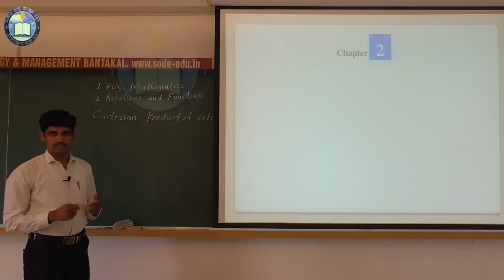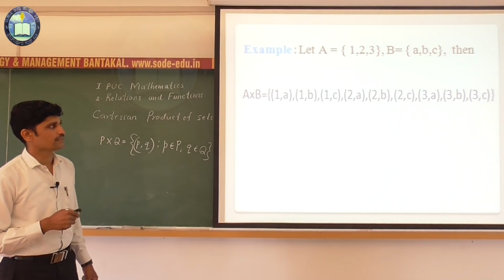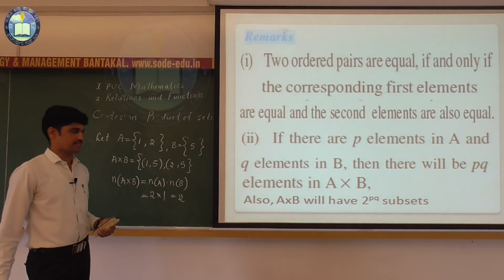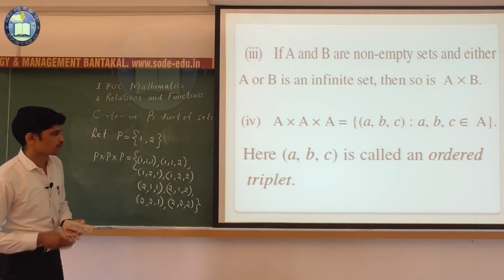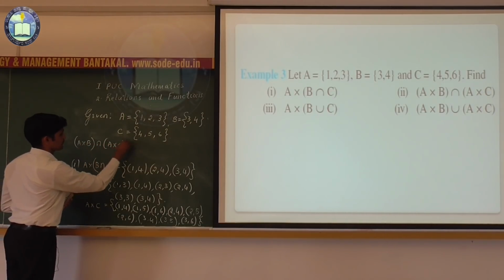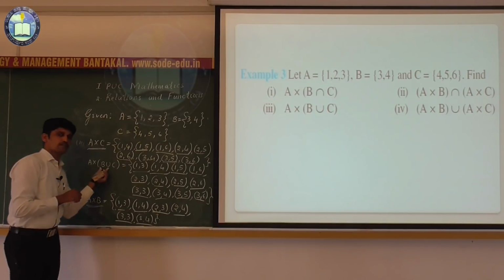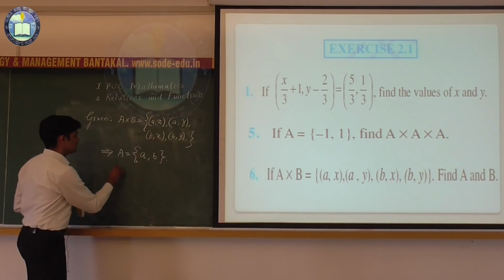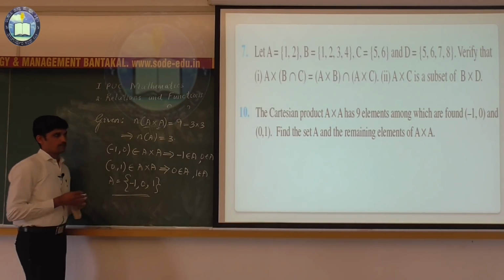Mathematics I Chapter 2 Part 1/5 Relations & Functions II By Anil Kumar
Lecturer
Government P U College, Muniyal, Karkala